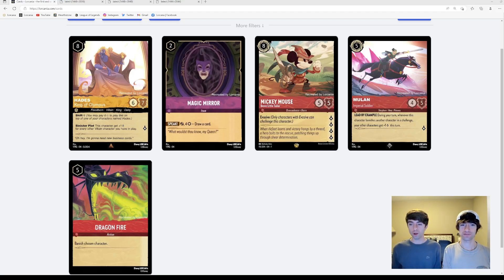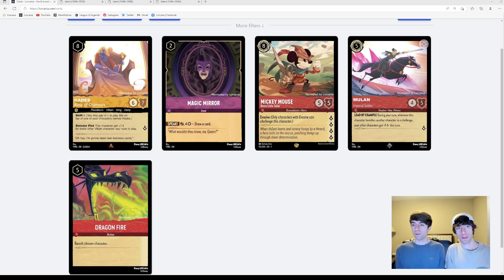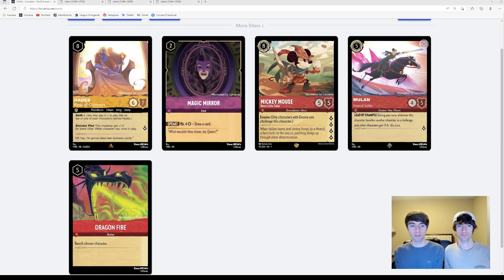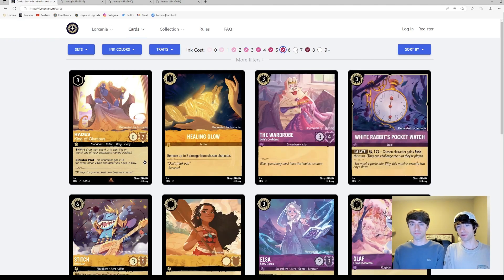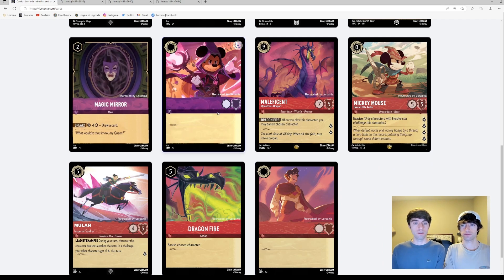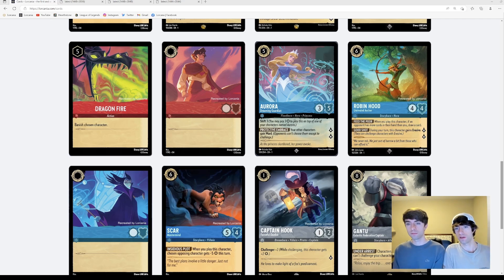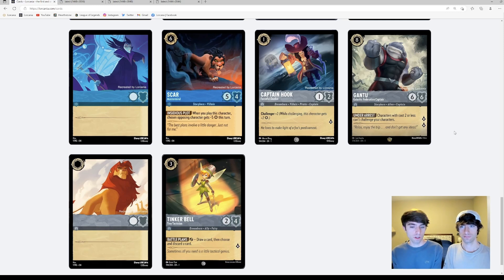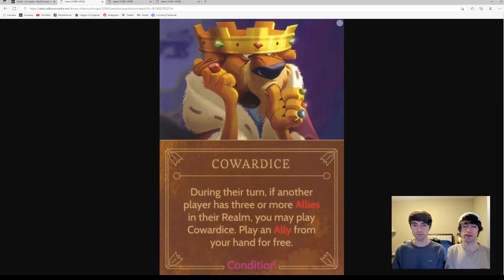Disney Lorcana: Expanding Upon Our "Flourish" Theory & Discussing a Potential New Card Type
The Lorcana Twins dive deeper into their "Flourish" Theory, testing it against the cards that have been revealed so far. They then discuss the possibility of a new card type existing in the game: "Reaction!" See timestamps below:

0:00 - Intro
0:20 - Revisiting the "Flourish" Theory
27:41 - Potential New Card Type: Reaction!
35:35 - Outro